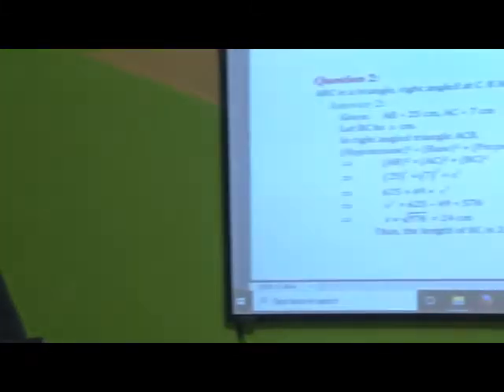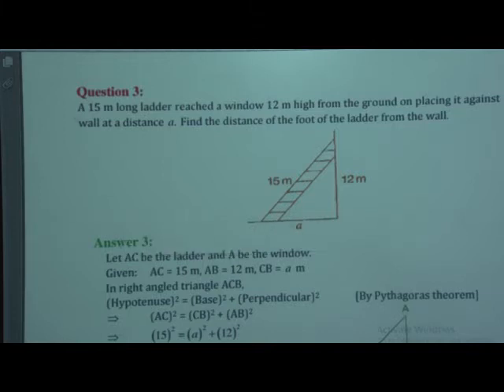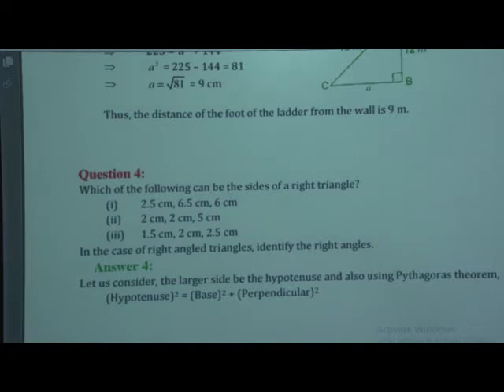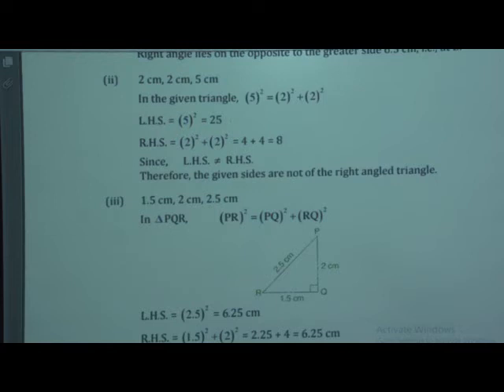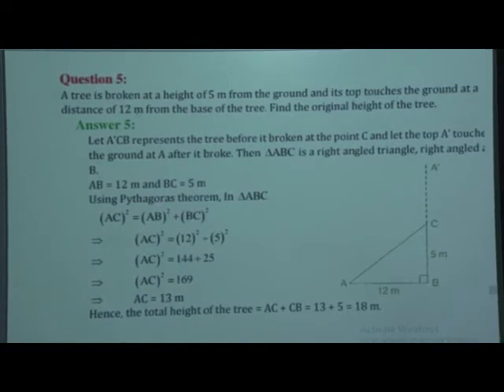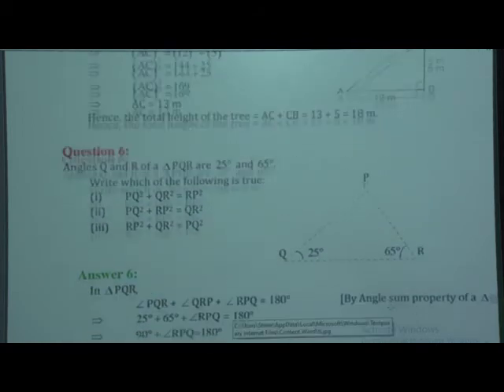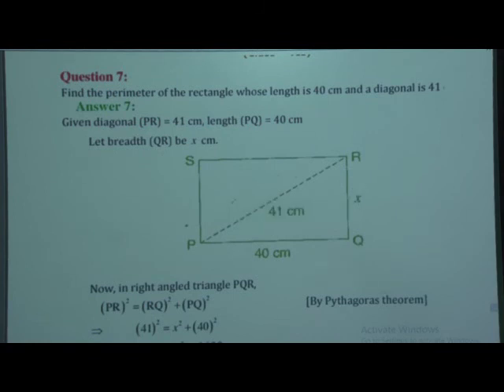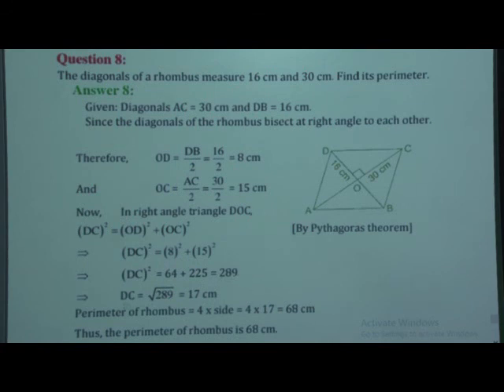7 EPISODE 30 L 6 The Triangles & Its Properties